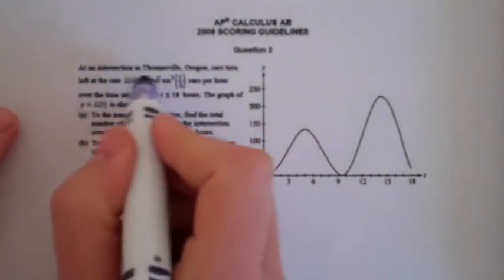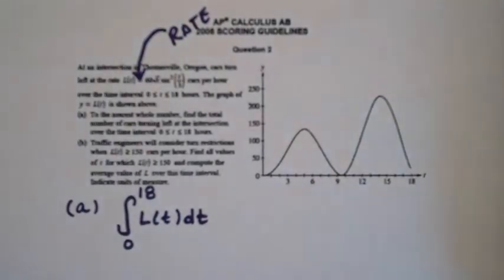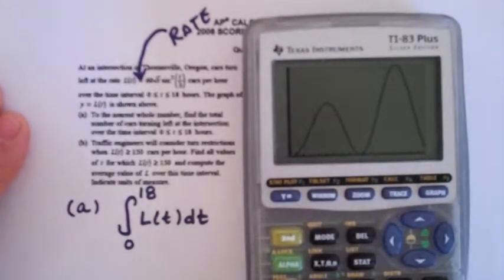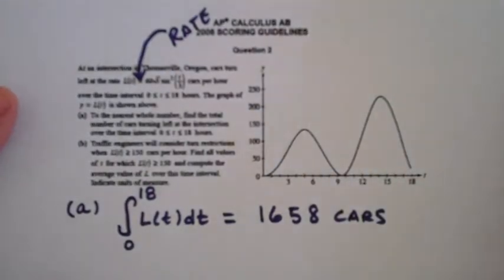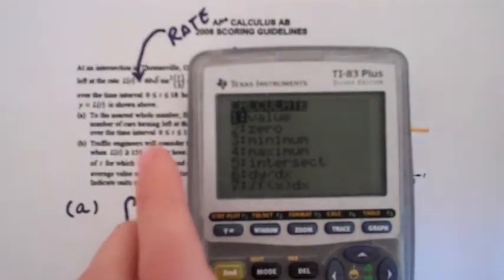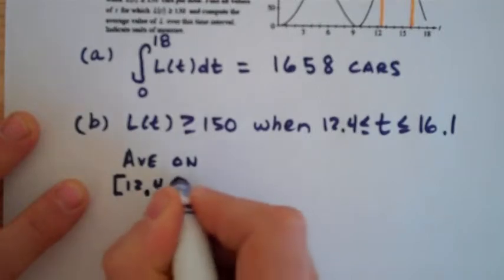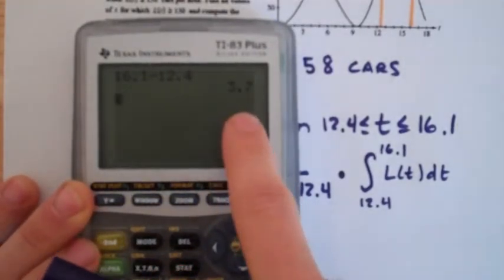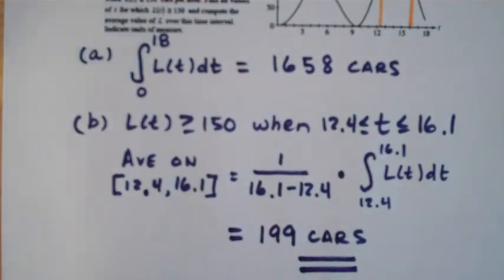Lesson 10-3 part 5